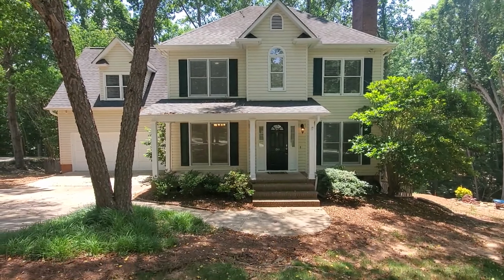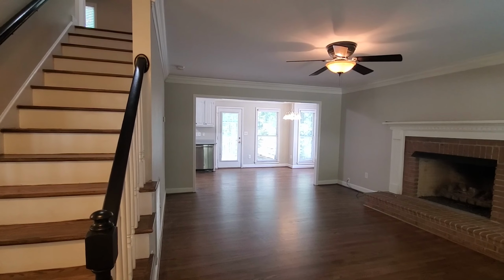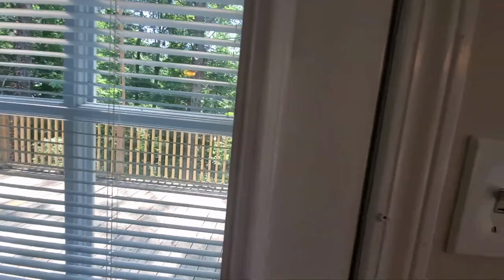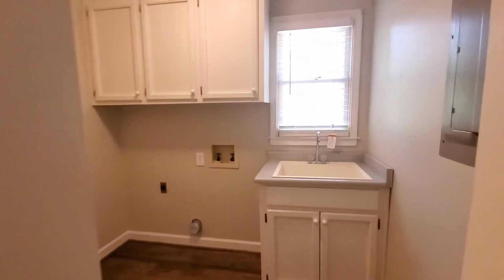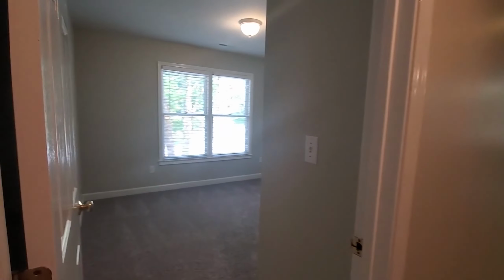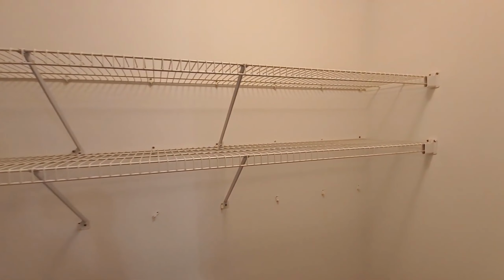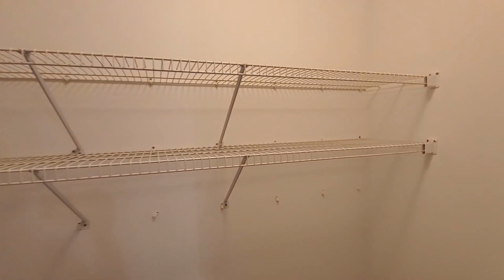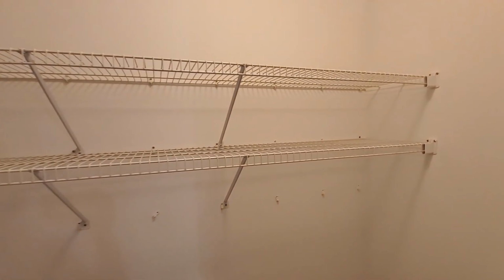Simpsonville Rental Homes For Rent 109 Deer Spring Lane, Simpsonville (South Carolina) 29680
3 Bedroom plus bonus or 4 Bedroom family home in popular Neely farm! The front porch is great for relaxing & sipping copper on weekend mornings. Hardwood floors throughout downstairs and steps going upstairs. Hurry before it's too late!

Marchant Property Management, LLC.
100 W. Stone Avenue, Greenville, SC 29609

to know more about Marchant Property Management and property management in Greenville.

Can you imagine yourself living in one of our lovely homes for rent in Greenville? and give our professional Greenville property managers a call today! Know someone who might want our homes for rent in Greenville, SC instead?

Get only the best and professional Greenville property management with us at Marchant Property Management, LLC. Learn more about us and our services and learn more about Greenville property management

"Like" us on Facebook or write a review for us on Google

If you're an investor who worries about tenants damaging your property or not paying rent, to know the best resolution to your problem.

Whether you are a tenant or an investor, it is always important to know these 25 ways that Marchant Property Management is different

Your reviews help keep our business thriving. Please take a moment and share your experience

100 W. Stone Avenue, Greenville, SC 29609